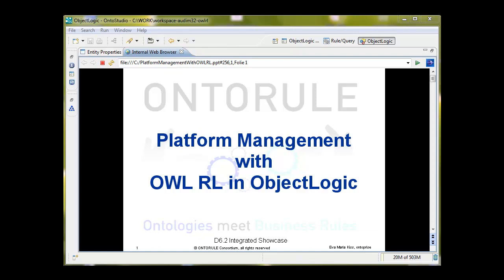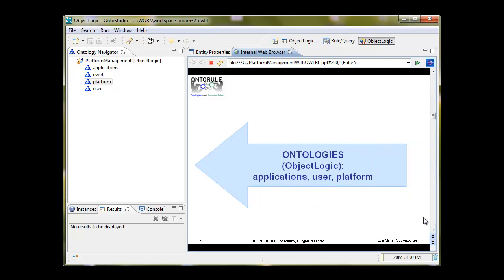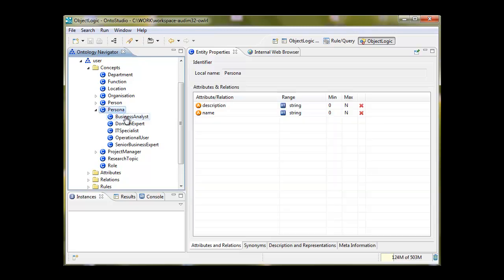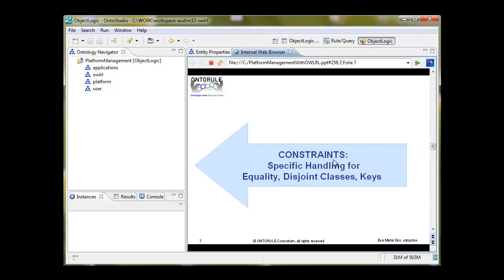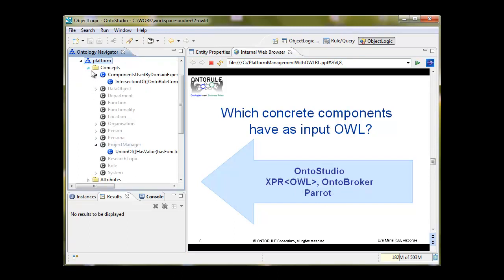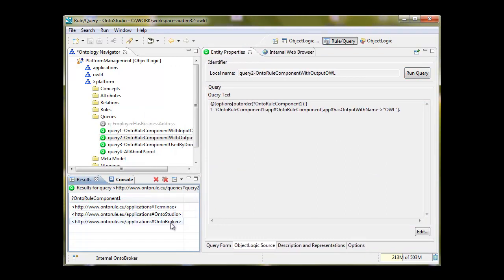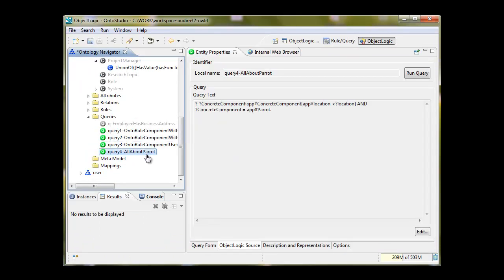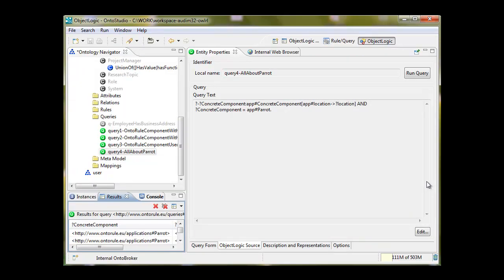ONTORULE Platform Management with OWL RL in Object Logic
by Eva Kiss (ontoprise)
part of the deliverable D6.2 ONTORULE integrated showcase